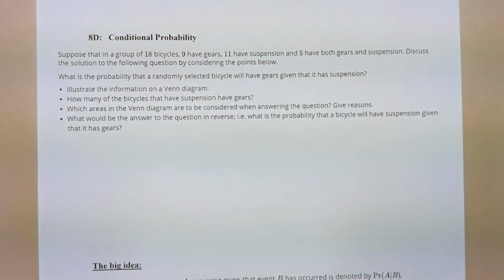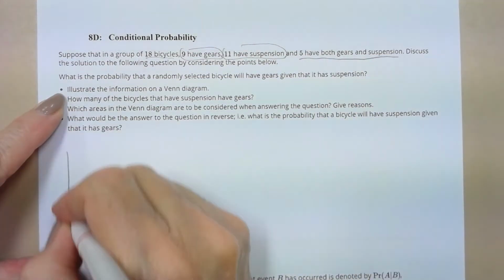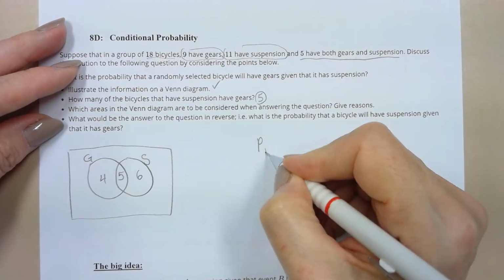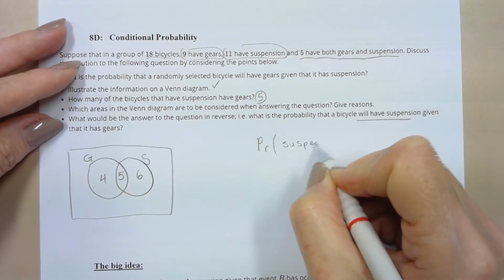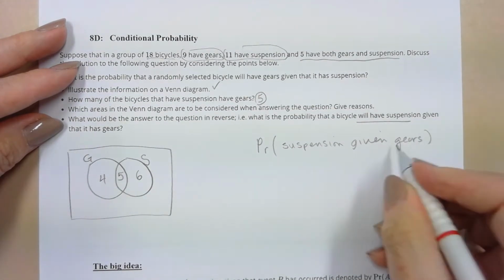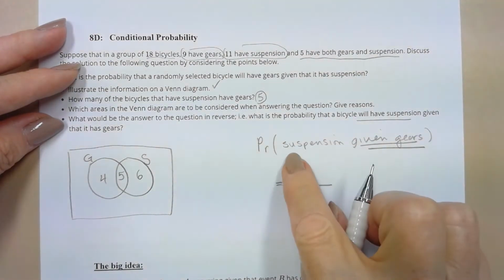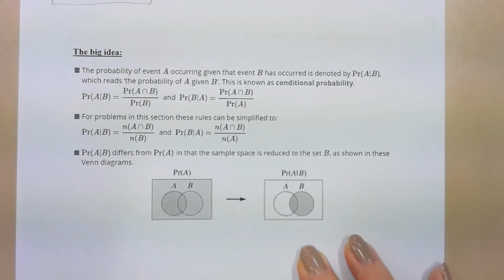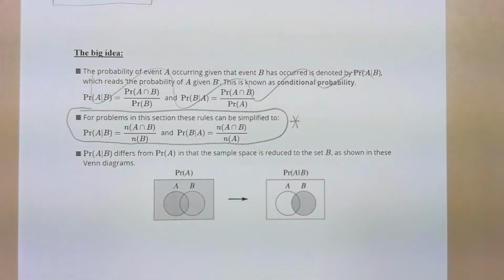Year 10 8D Conditional Probability